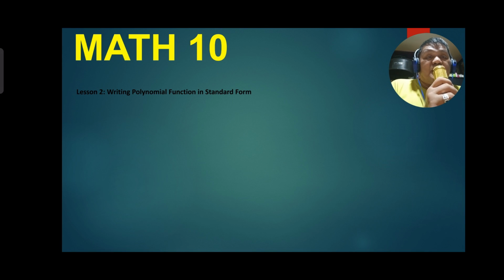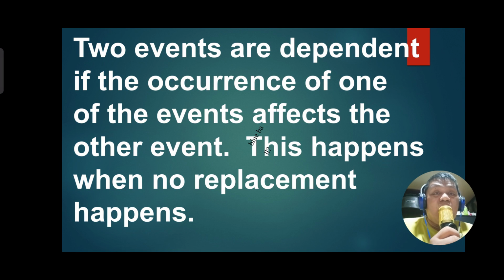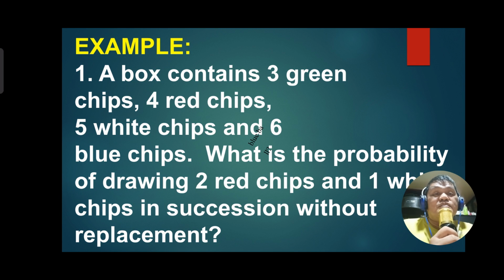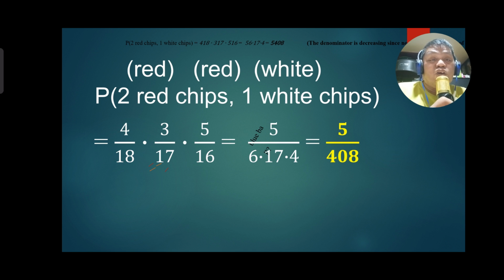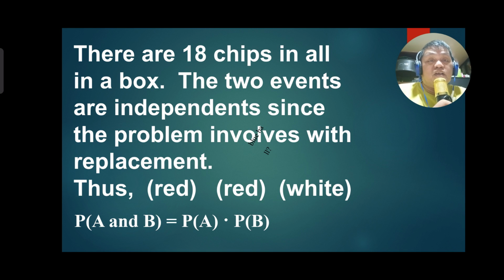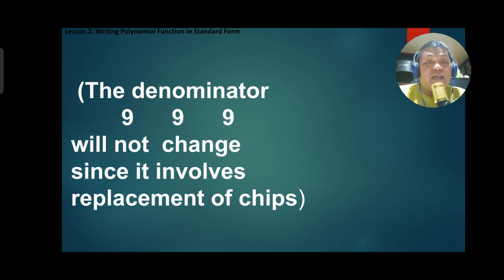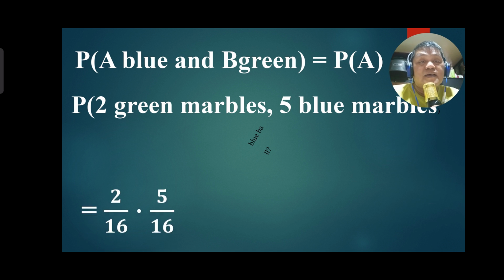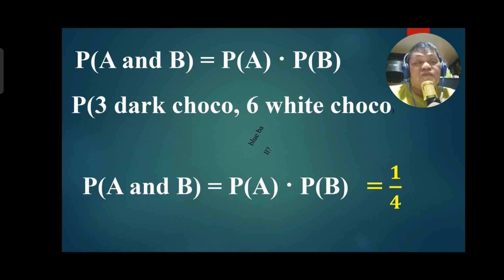Q3, M,6, L3 MATH 10 /// DEPENDENT AND INDEPENDENT EVENTS